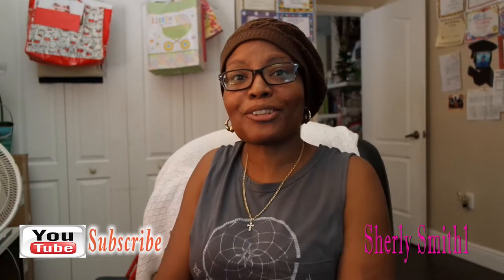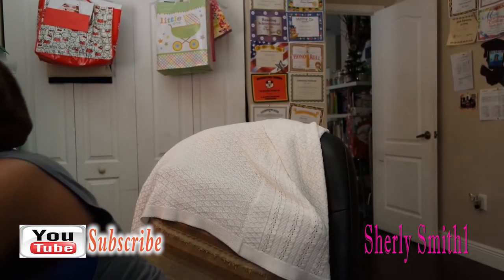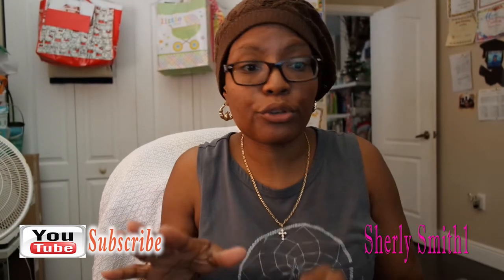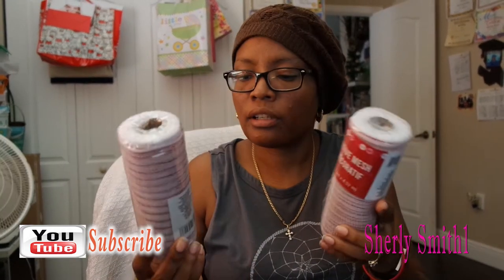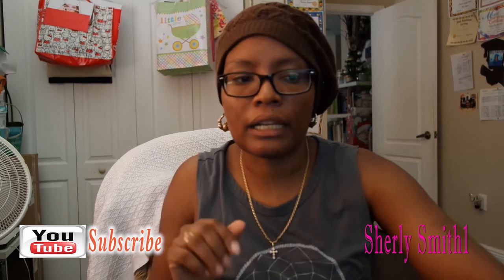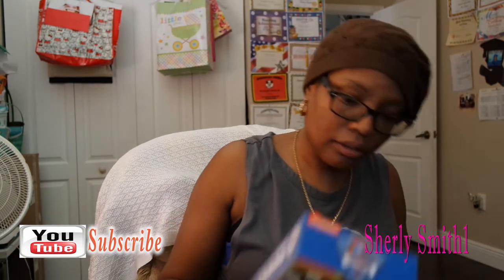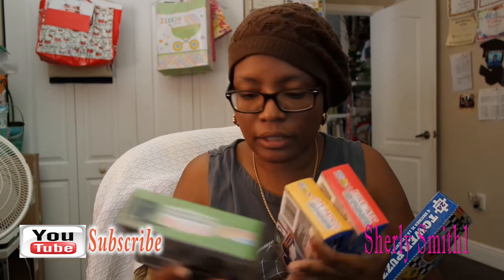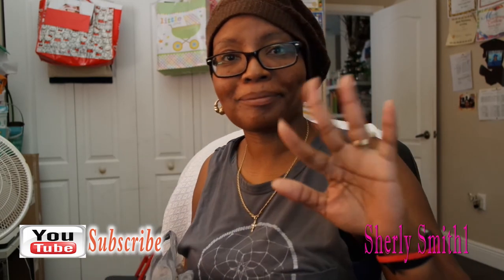Dollar Tree Haul | Sherly Smith